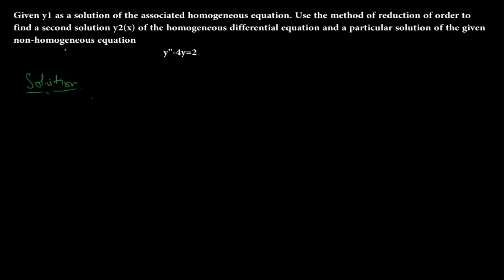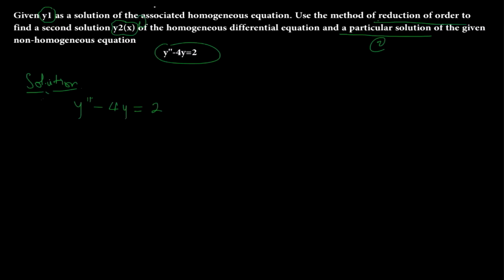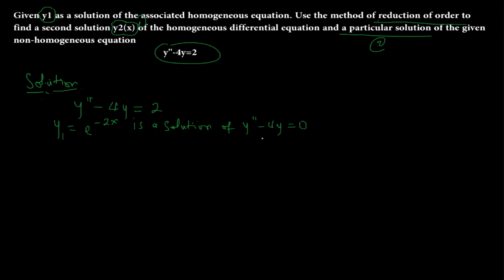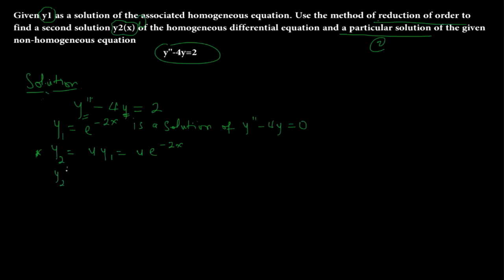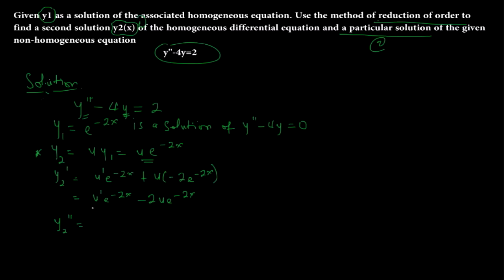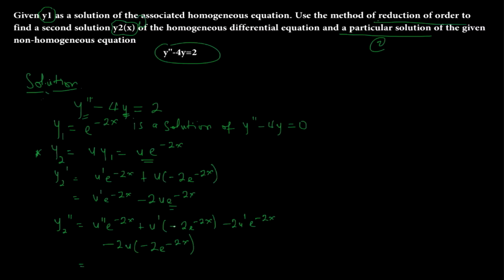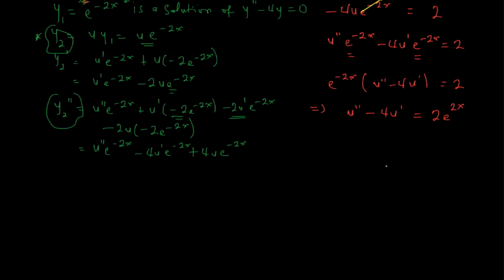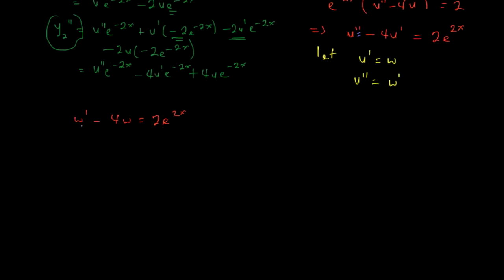Reduction of Order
Using the method of reduction of order to solve a second order differential equation